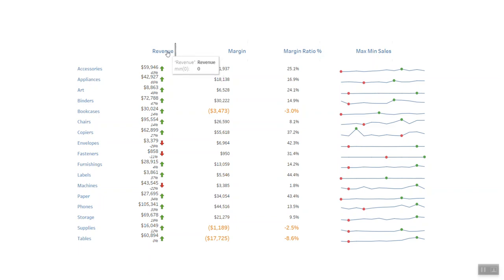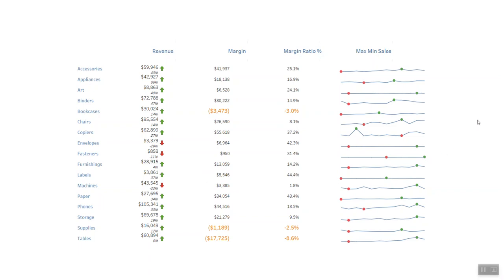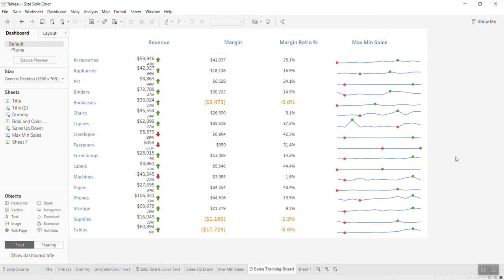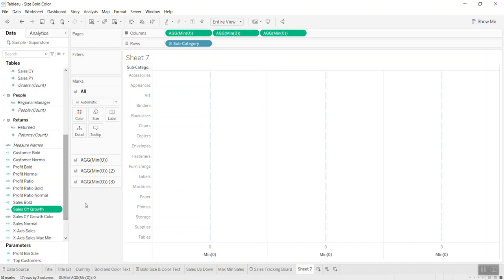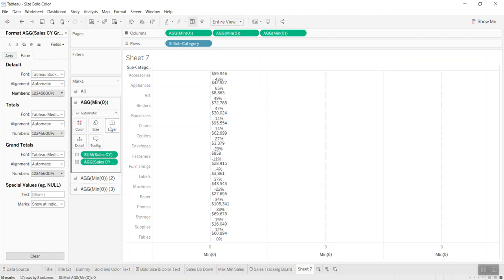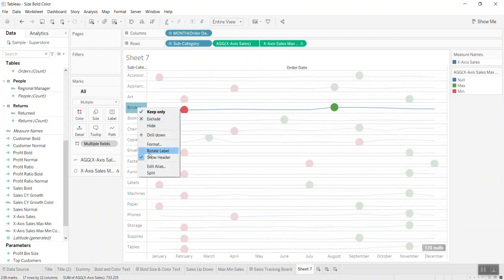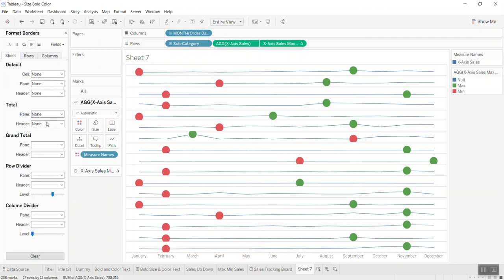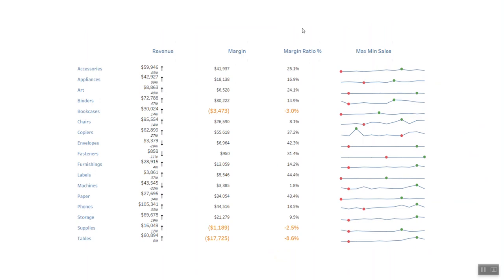Tableau Tip: Advance conditional format: Font, Size, Colour, Up&Down Arrow, Max&Min indicators .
Tableau Tip: Advance conditional format: Max Min Up Down Values.
This is the continued session from the previous one where I have introduced about changing font, font size, boldness, Italic and color of the words.
In this video I will take you to the advance level where you can combine between words with shape indicators and chart indicating MAX MIN value.